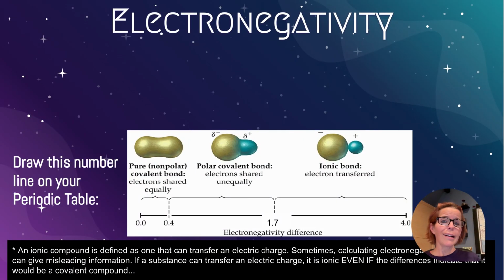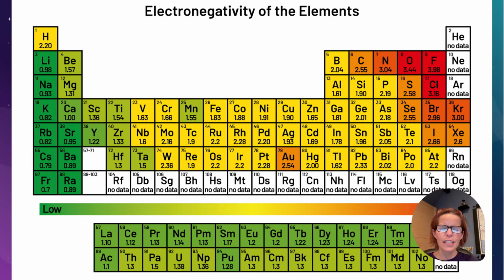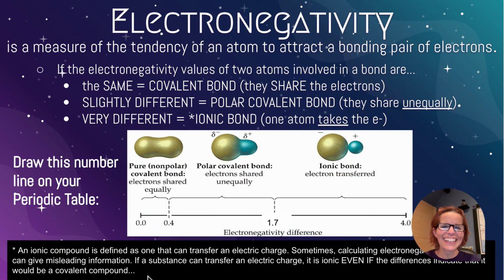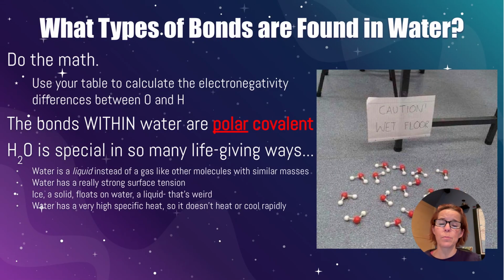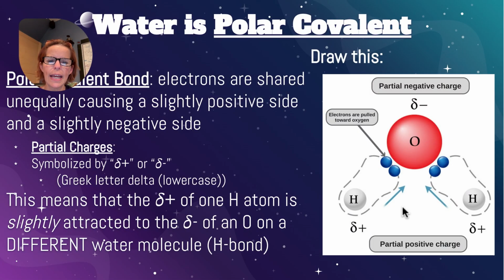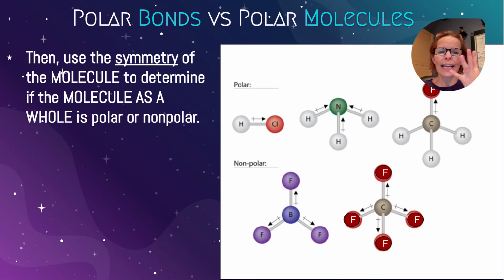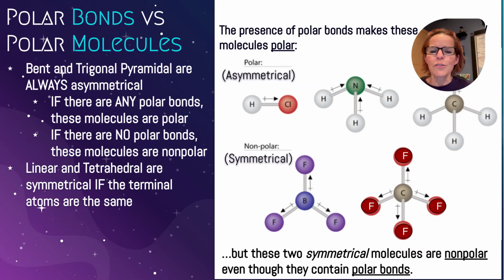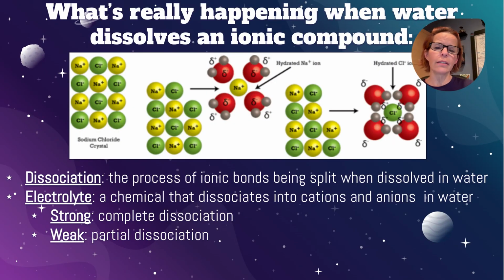Electronegativity & Polarity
Learn about electronegativity and how to calculate whether BONDS and MOLECULES are polar. There is mention of how water, a polar covalent molecule, dissolves covalent and ionic compounds at the end of the video.